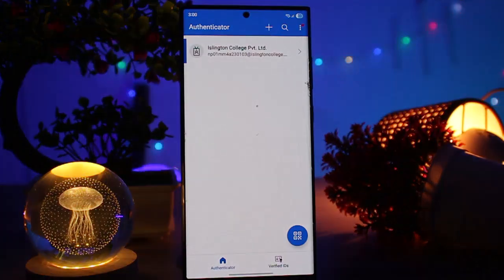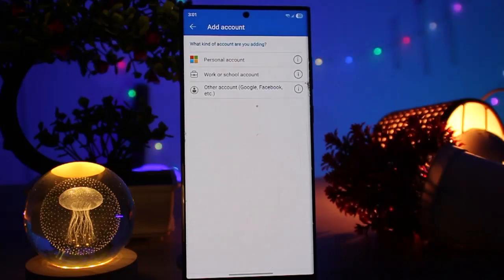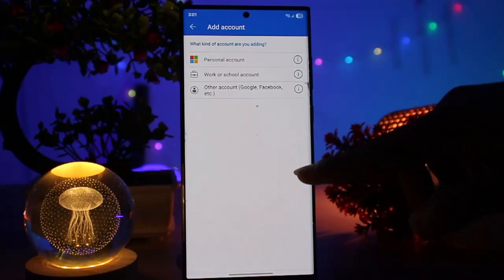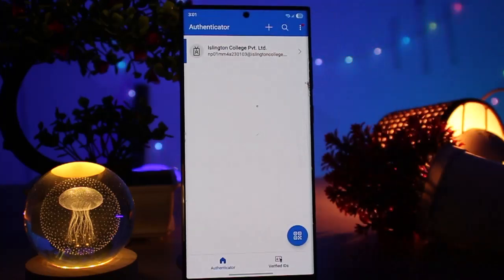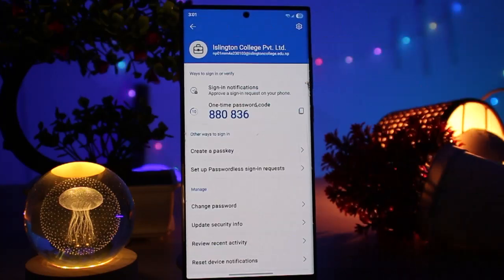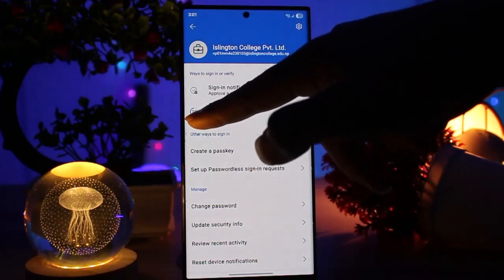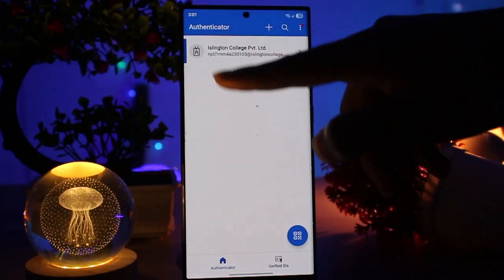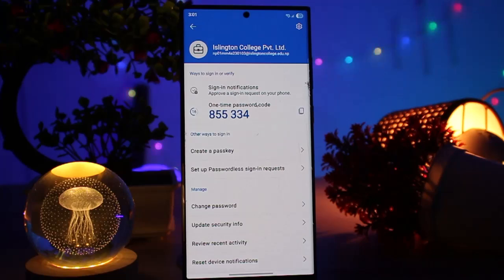Step-by-Step Guide to Get Verification Codes on Microsoft Authenticator - Here's How You Can Do It